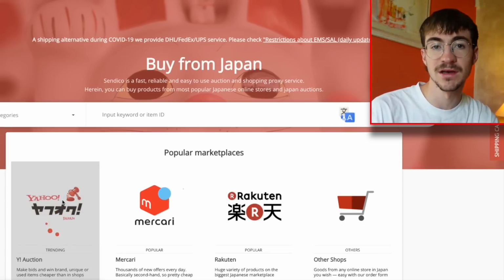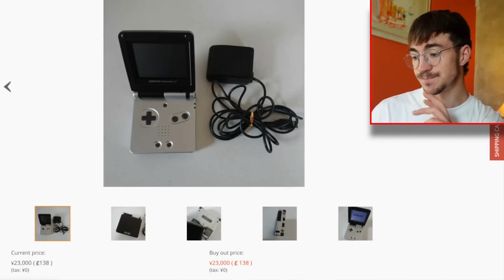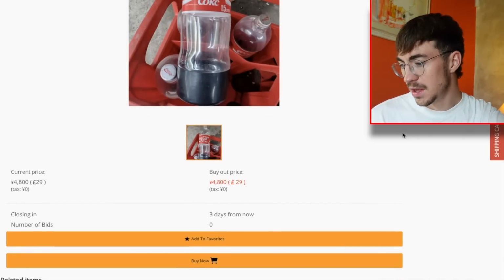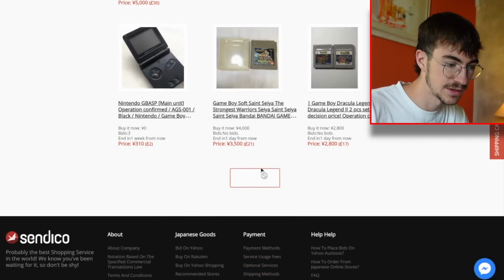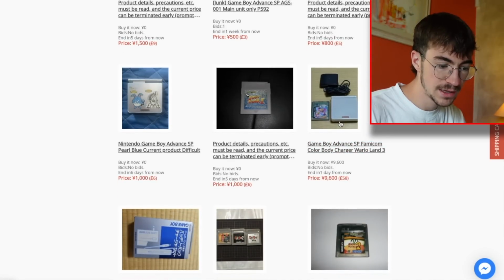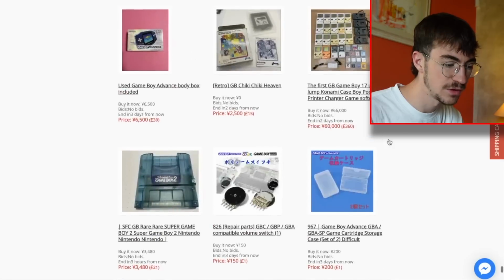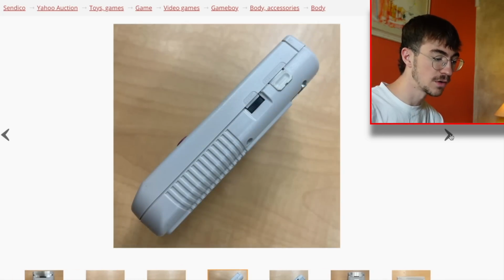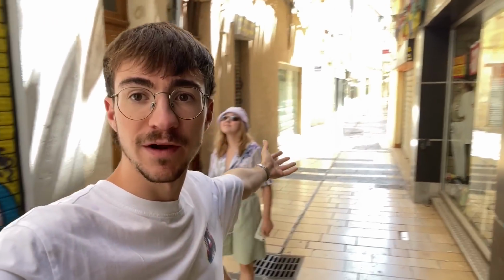Trying to buy ULTRA-RARE GameBoys!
So there I was on a fine Sunday evening in the market for a couple of PlayStation GameBoys. What did I manage to win?